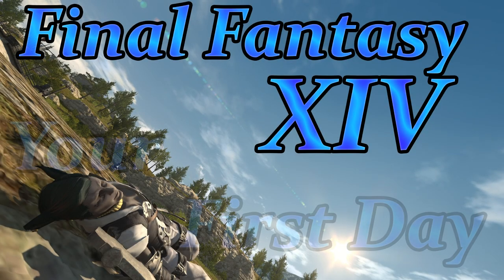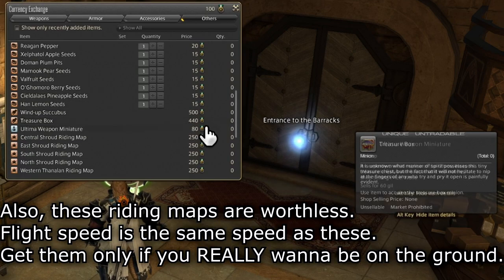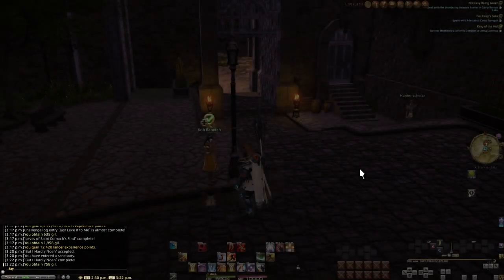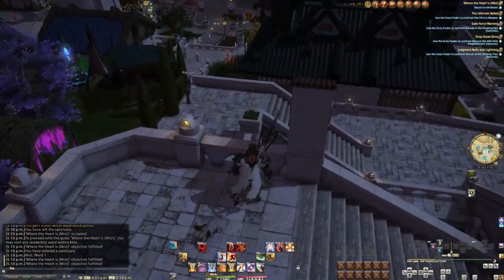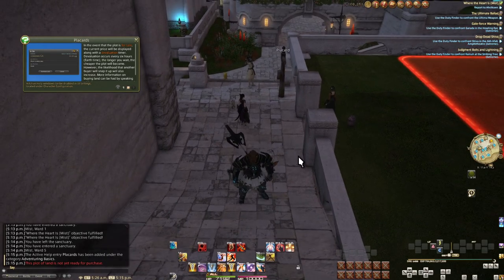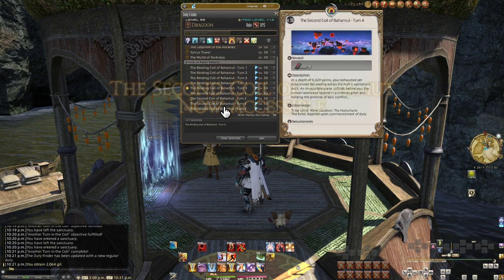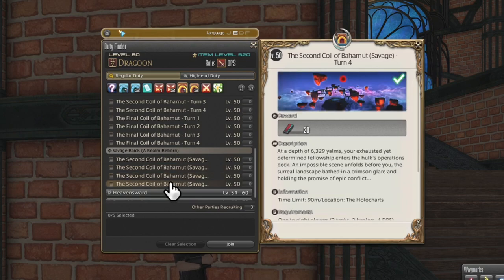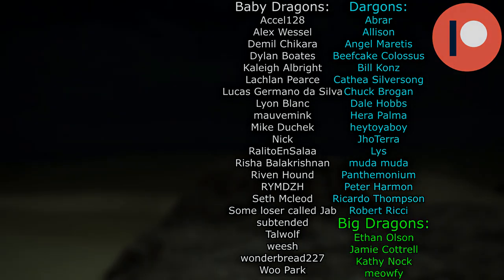[Read Description] Final Fantasy XIV: Your First Day (Level 50 Part 2 - Side Content)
Notice: Many things have changed in the last few years. Crystal Tower no longer has a repeatable, instead leading into an Endwalker Deep Dungeon, Housing adjustments, more jobs sitting around in towns, and more.

FFXIV is a huge, huge game! With lots to learn! This series aims to help you along the game and tell you important bits of info and stuff you might miss! Come along and we'll see that this huge world isn't so scary! The start of the game is filled with so much stuff that remains relevant at all times! But be ready for changes at any time! I'll be updating this description if anything changes!

This time, everything we can grab that wasn't grabbed last time, we're gonna go through. Every piece of side-content or side-unlock I can find for a level 50 battle job is going right in here! And there's a LOT to do!

Timestamps:
Intro: 0:00
The Hunt Board and The Hunt: 1:22
The Adventures of Hildibrand: 7:10
Crystal Tower Repeatable: 8:01
Magitek Mount Repair: 8:26
Every. Single. Dungeon.: 8:58
ARR Relic Quests: The Zodiac Weapons: 12:18
Housing (Savage): 13:48
Odin and Behemoth World Bosses: 14:39
EXTREME (means Kiwami) Trials: 16:26
Majima Extreme: 18:14
EXTREME (means Kiwami) Trials: 18:20
The Binding Coils of Bahamut: 21:27
Blue Mage and Limited Jobs: 24:04
Stormblood Jobs: 25:27
Credits: 26:54
Patron Credits: 28:22